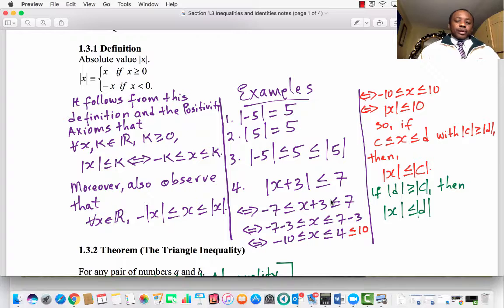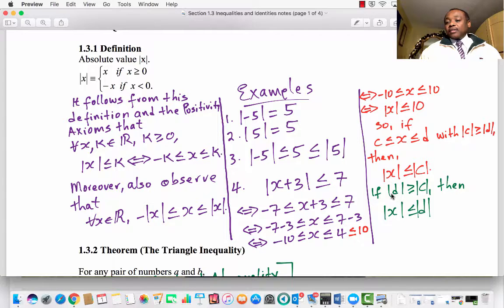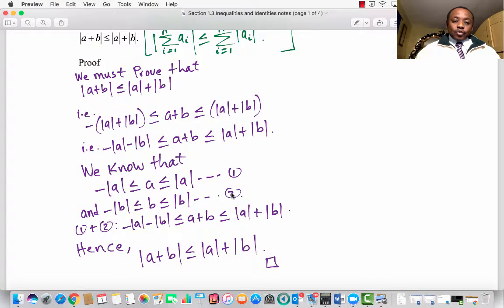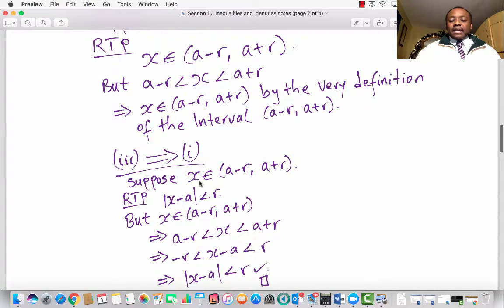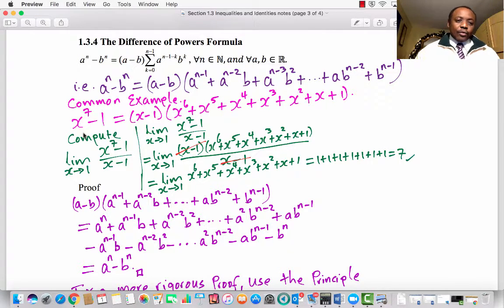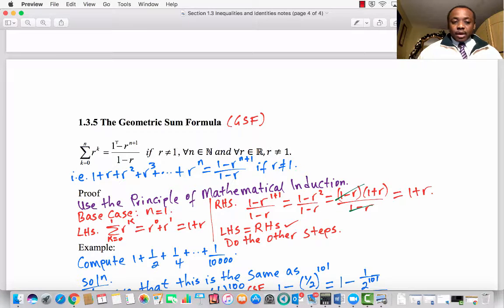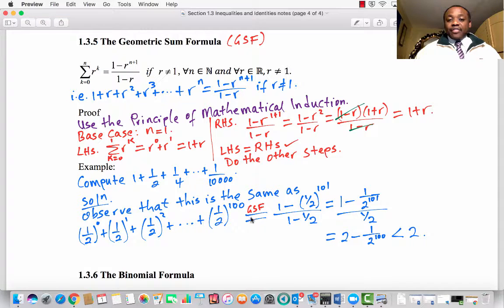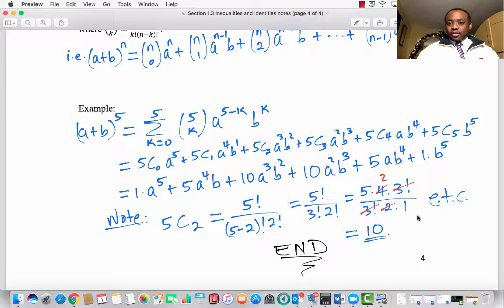MAT 390 Lecture 4 Sec 1.3 Inequalities and Identities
Some identities and inequalities to be used as tools in Real Analysis